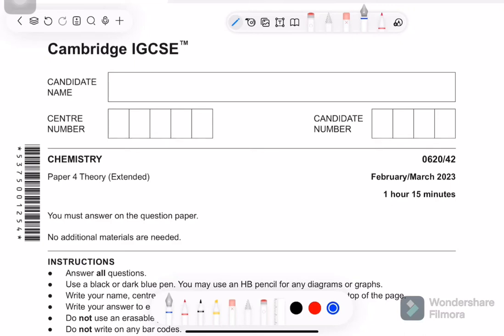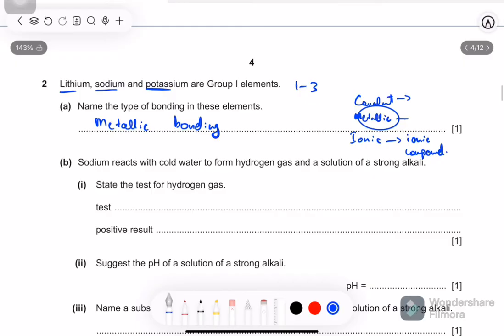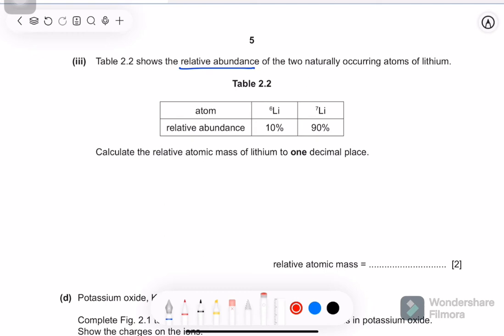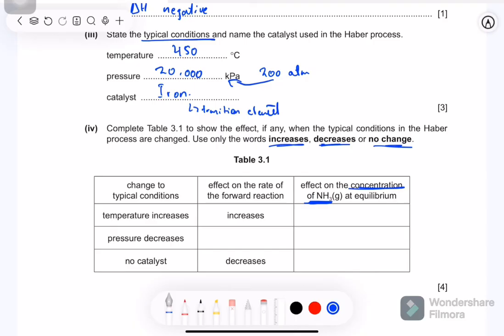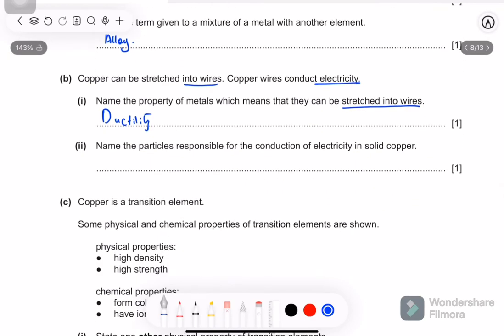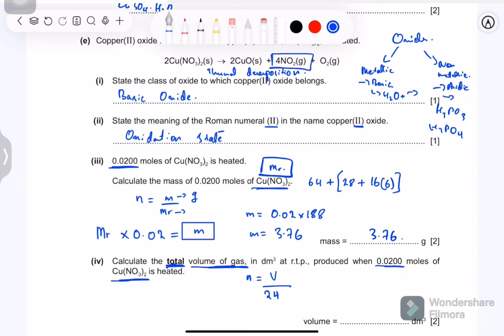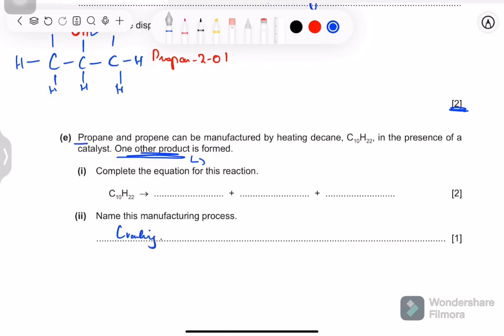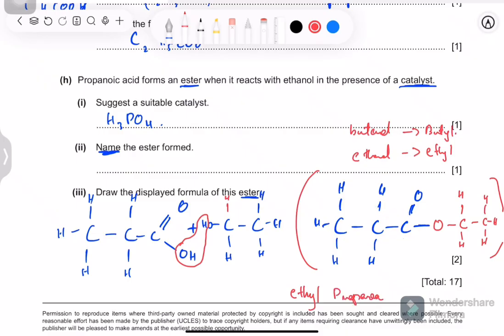IGCSE CHEMISTRY 0620 PAPER 4 | February/March 2023 | Variant 42 | 0620/42/F/M/2023 | SOLVED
Dive into the world of Cambridge IGCSE Chemistry with our comprehensive breakdown of paper 42 from February/March 2023. We've meticulously solved and explained every question, ensuring you're fully prepared for your upcoming examination!

I am offering a comprehensive package of Premium Study Notes which include:
Complete Notes
Topical Answers
Revision Guide

Financial Support

Bank branch : PK54 HABB 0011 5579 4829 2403
Account title: Syed Muhammad Saad Jamil
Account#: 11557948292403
Bank: HABIB BANK LIMITED
OR
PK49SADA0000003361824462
Country: Pakistan